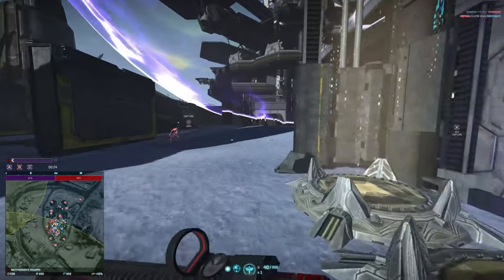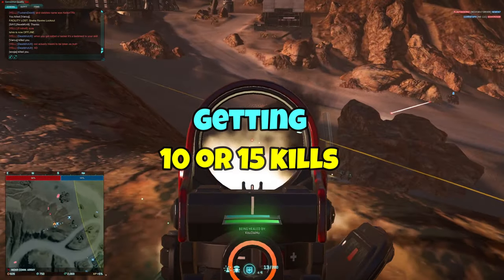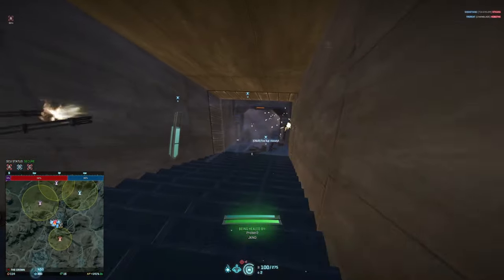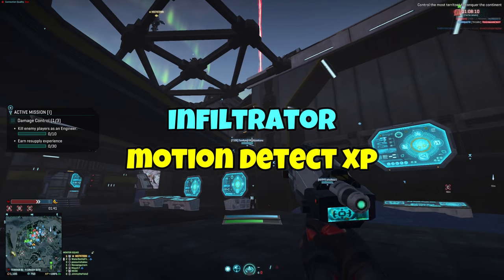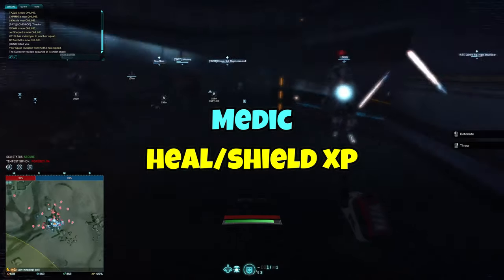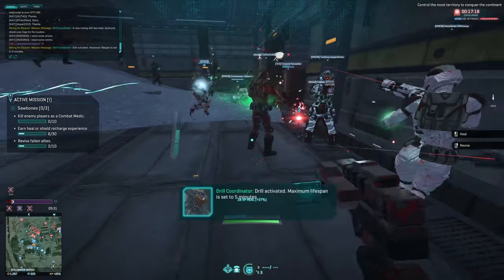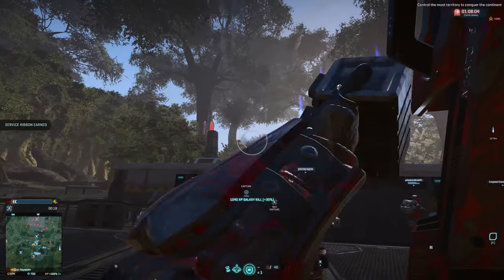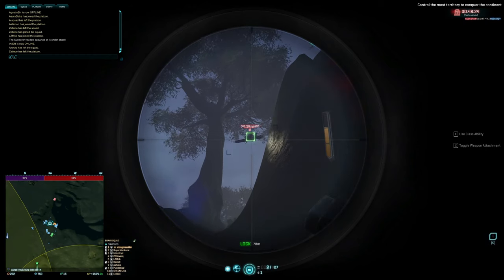5 Faster Ways | Daily Class Missions in Planetside 2 | Small tips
Daily missions weren't always as generous with certs as they are now. Fortunately they changed it up a bit so now you can get about 300 per day

I'm sharing a couple of things I'm doing to speed up the process so you can get that sweet weapon you wanted faster!

I also wanted to mention getting the invisibility upgrades for vehicles as this also helps a ton in getting those kills quicker.

Stay Awesome Possum!